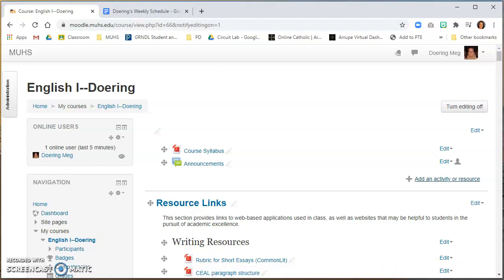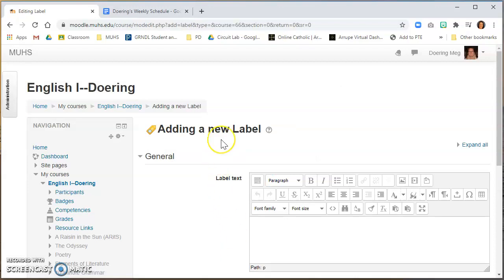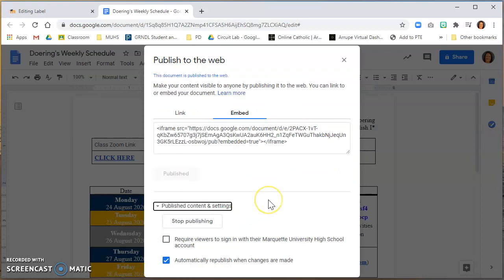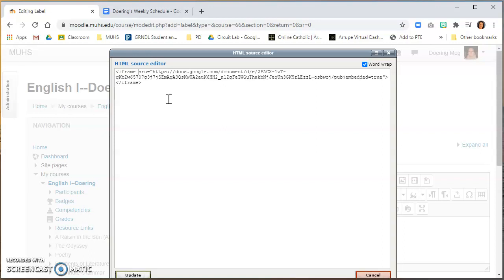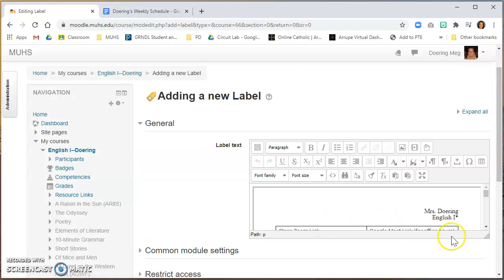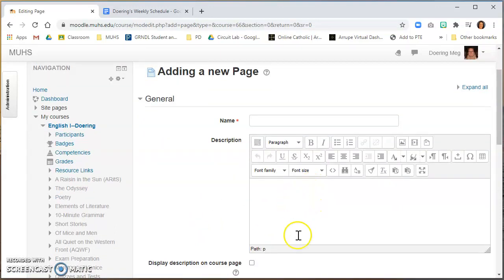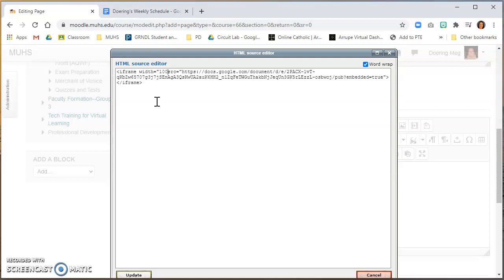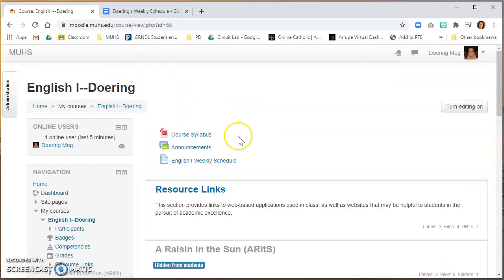Embedding Google Doc in Moodle